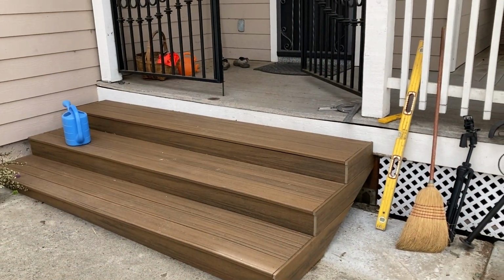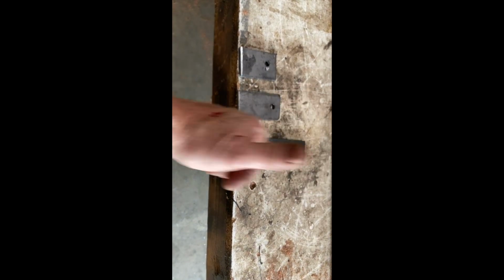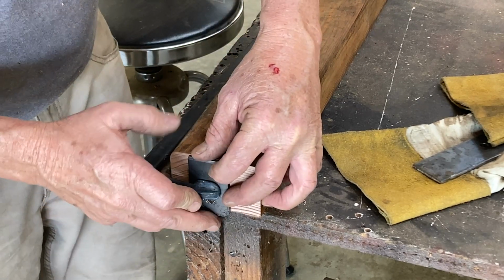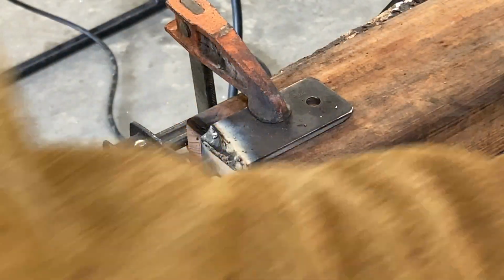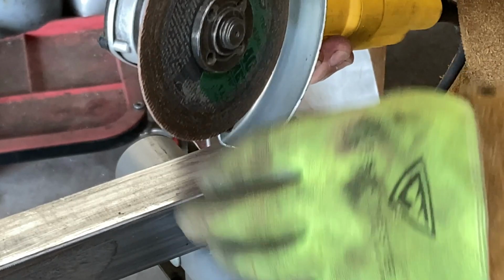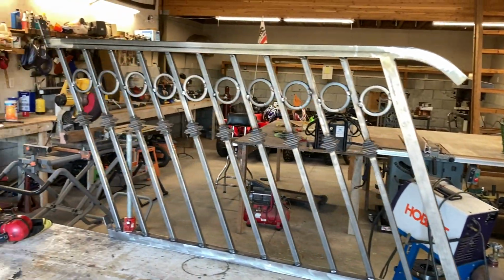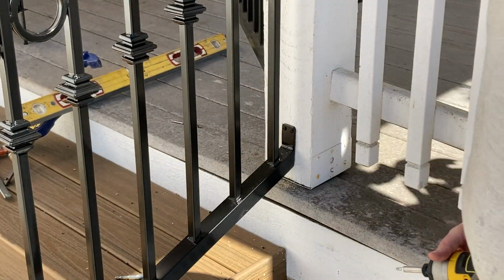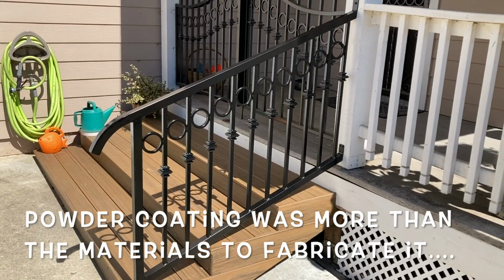Ornamental Iron Railing Fabrication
Dave fabricates an Ornamental Iron Railing